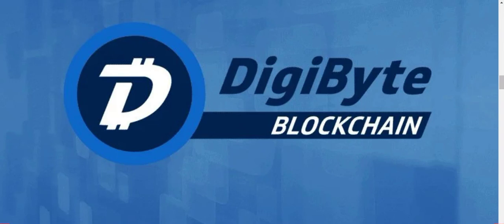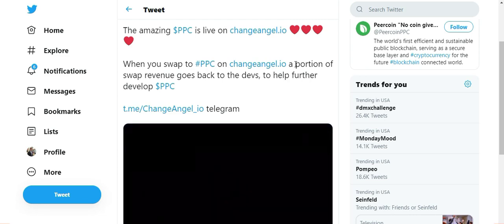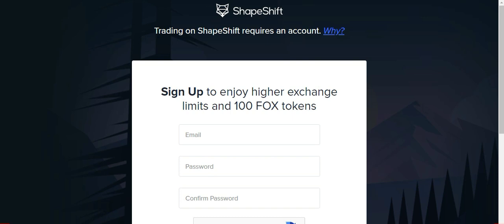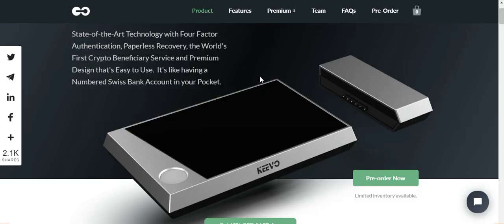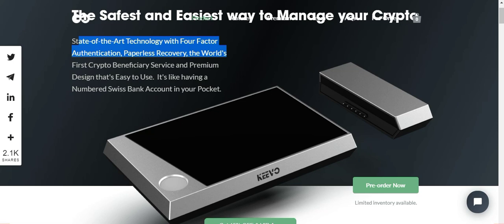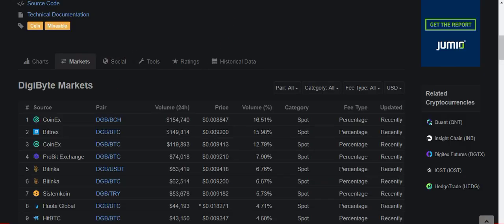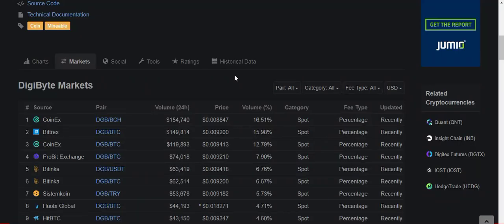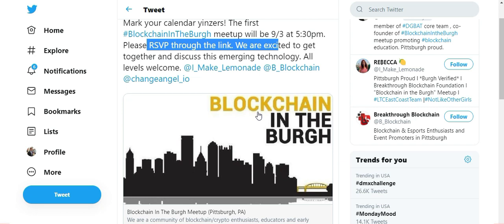DigiByte - Two New Wallets - New Exchange Listing - New Trading Pair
Today's news we cover two brand new hardware wallets supporting DigiByte. We also cover a brand new trading platform that has integrated DGB, and a brand new trading pair for $DGB on an existing exchange.

I will briefly mention ChangeAngel in the beginning of every video, when ChangeAngel releases new updates (such as listing new projects) I will mention this in my videos. In return for this I will receive 4$ worth of DigiByte for every video that I mention ChangeAngel.

Nothing within this video should be taken as financial advice.